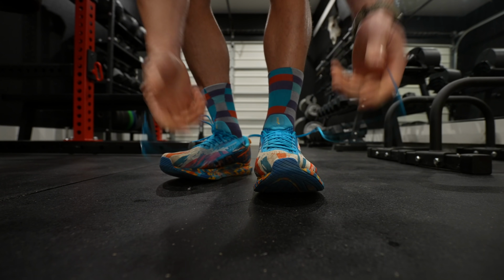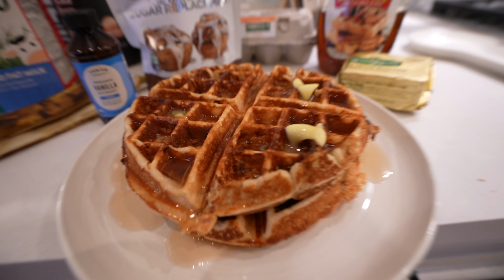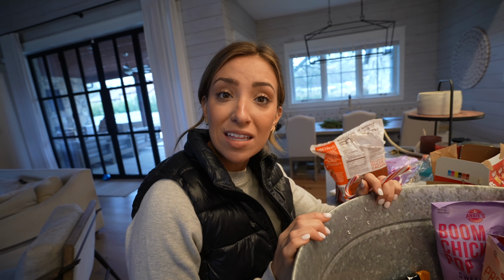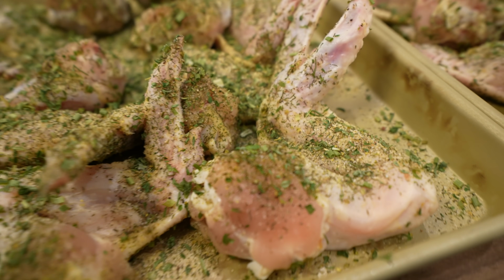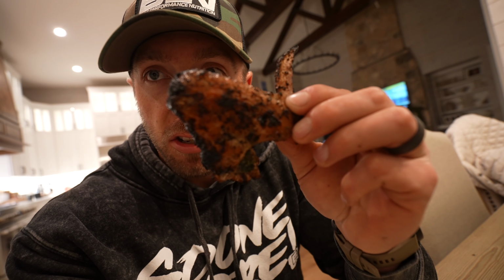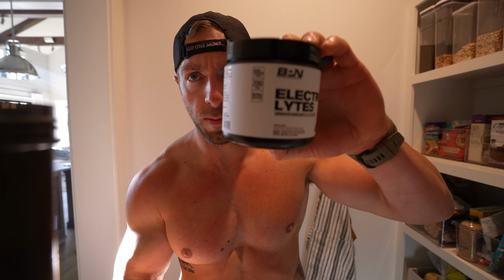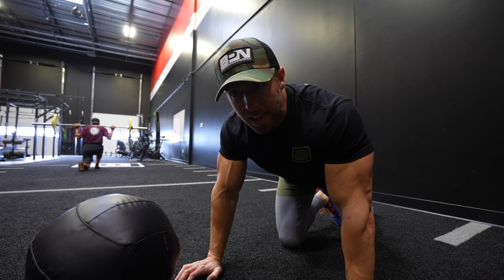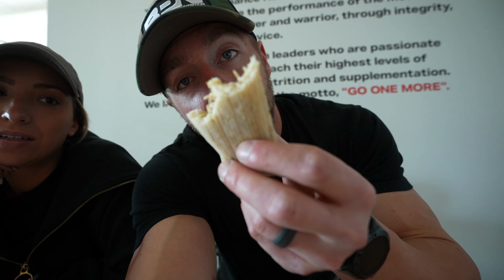DAY IN THE LIFE | 100-Mile Ultra Prep | Weekend Edition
Thank you Helix for sponsoring! to get up to $200 off your Helix mattress, plus two free pillows.

*The Hybrid Athlete Training Program, Marathon Training Program & More...